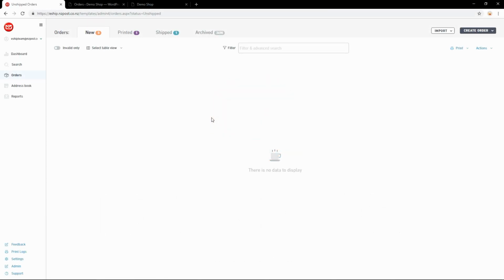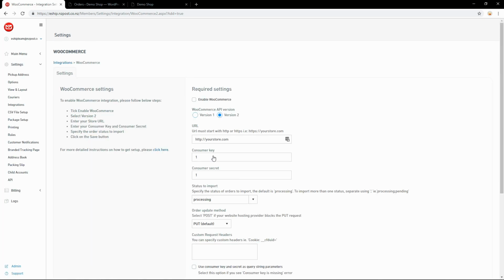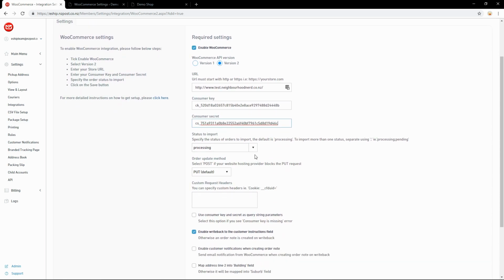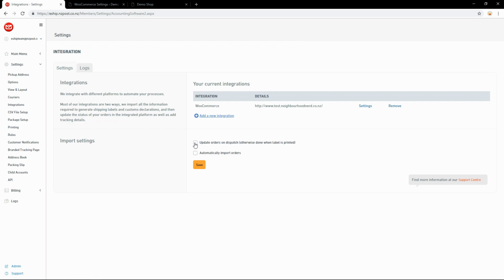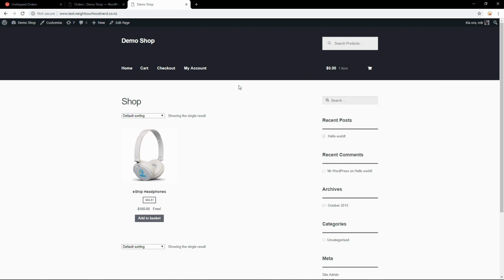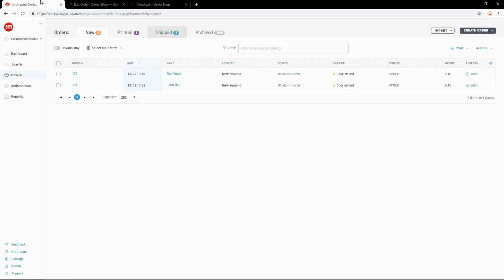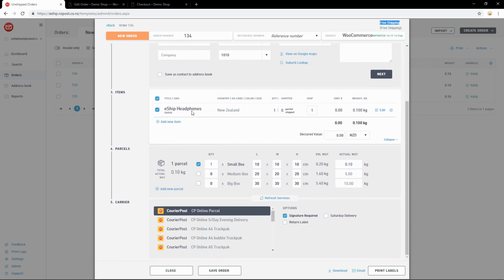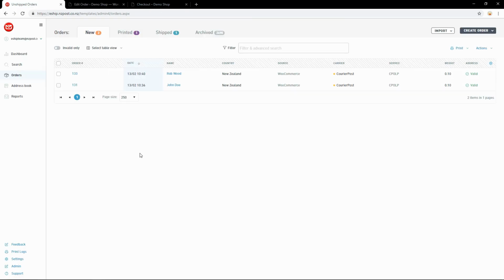Integration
In this video you’ll learn the benefits of integrating eShip with your ecommerce or order management software. The video covers setting up an integration (using WooCommerce as an example) and importing and processing orders.